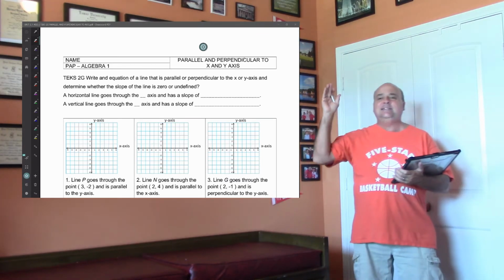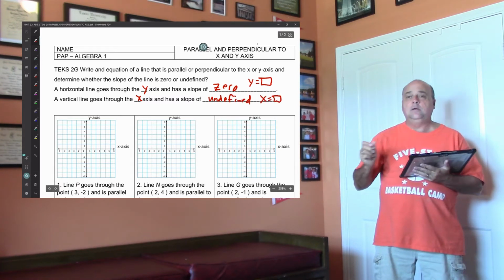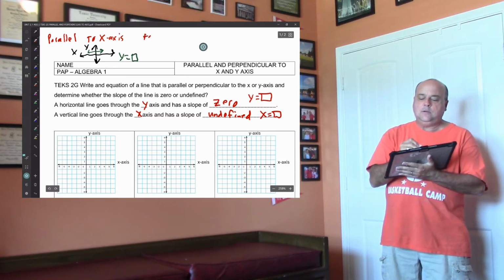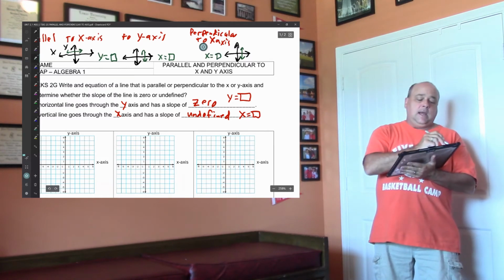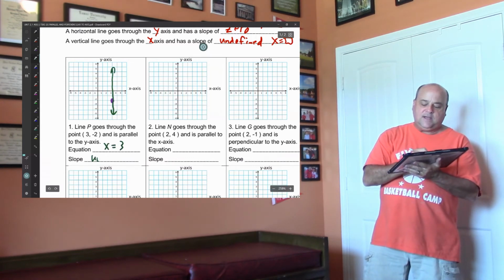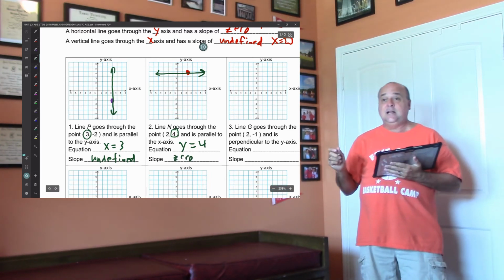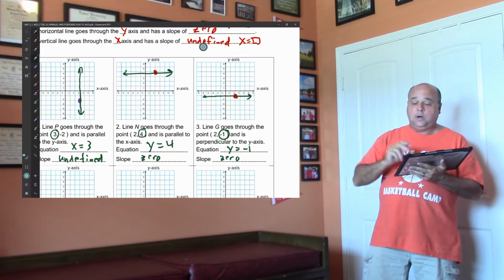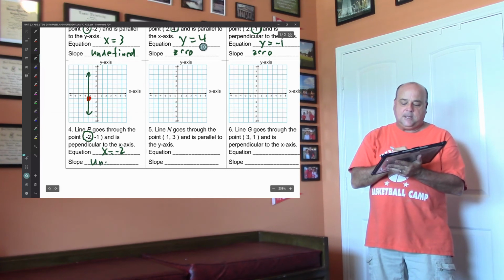UNIT 2 1 ASG 2 PARAL AND PERP LINES YOUTUBE